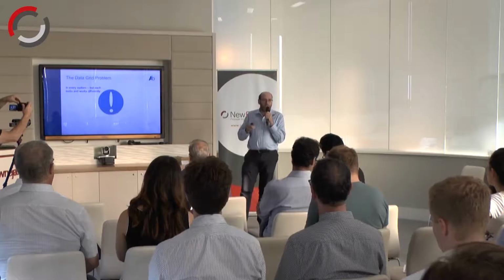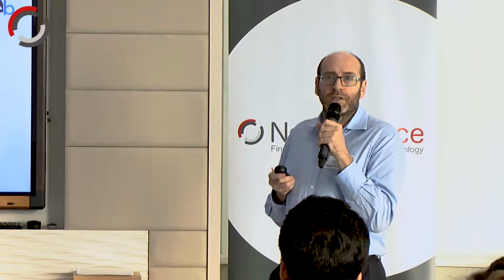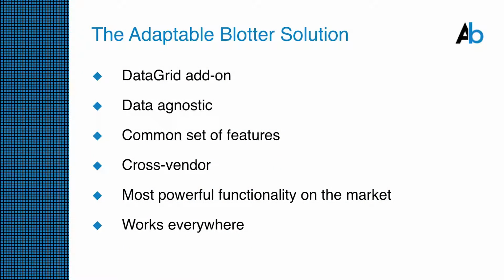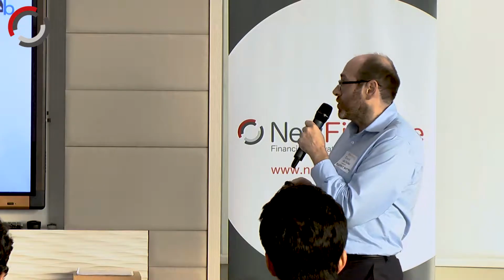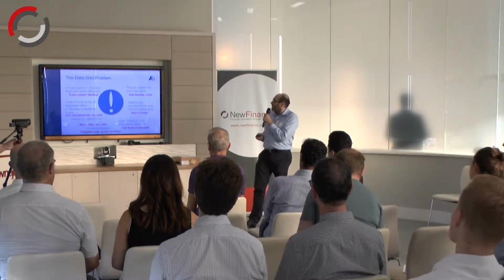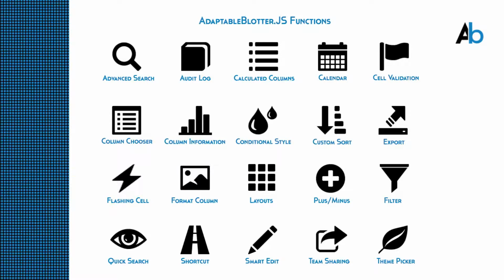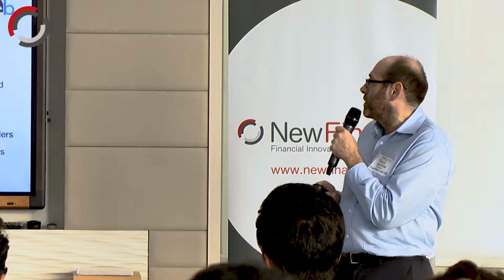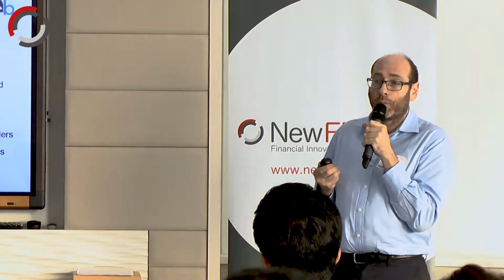Jonny Wolfson, Adaptable Tools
Jonny Wolfson , CEO of Adaptable Tools who produce the FinTech Adaptable Blotter that is set to revolutionise and standardise the financial desktop.

Speaking at our FinTech Open Mic Night in London on the 26th July 2018

Thank you to our partner: Grow by Browne Jacobson, is a legal support programme exclusively for startups. It is carefully tailored for companies at any stage of the startup journey and provides you with a Grow adviser who is fully immersed in your sector. Our FinTech advisers provide expert legal advice on the unique challenges that FinTech businesses face, as well as facilitating introductions within our network of industry and investment contacts.